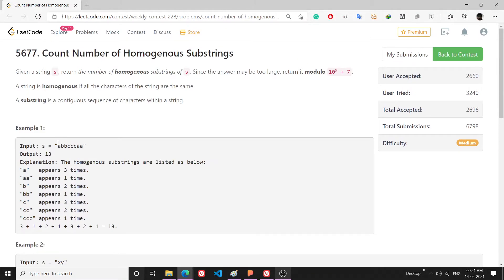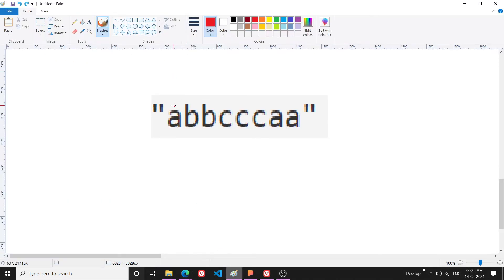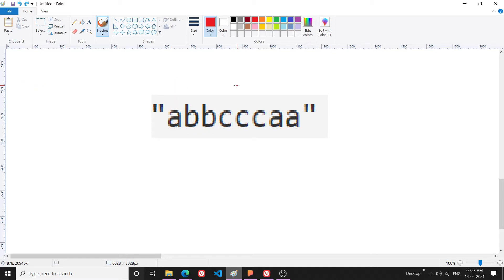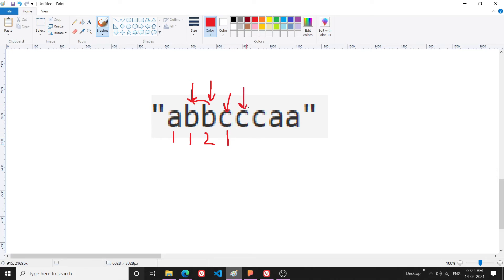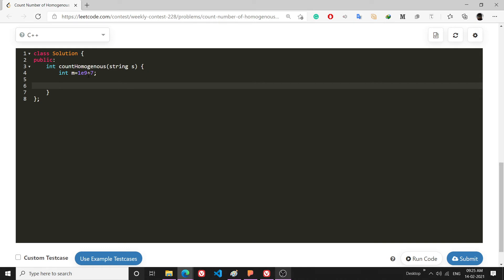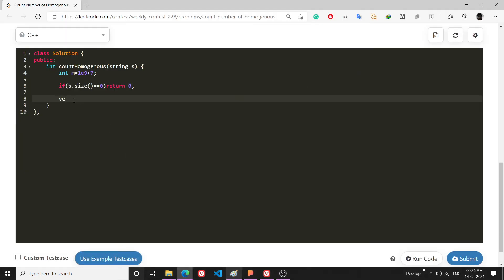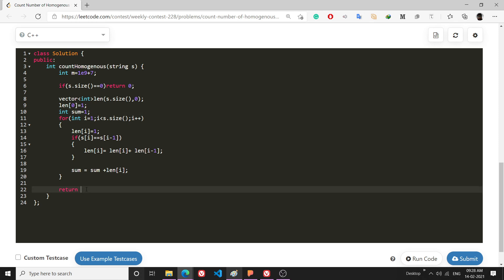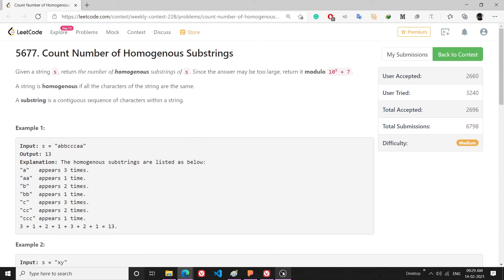LeetCode 1759. Count Number of Homogenous Substrings | Weekly Contest 228 | Algorithm Explained C++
This is a easy problem, it just needs pre-processing and checking if the just previous character was similar. I hope the video will be clear.

1 SUB= MOTIVATIONx100 !!!